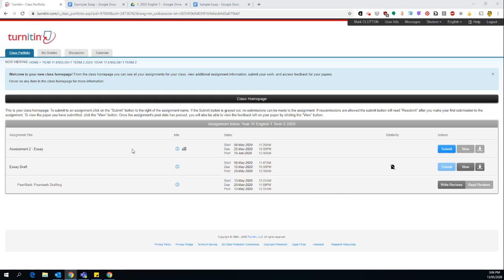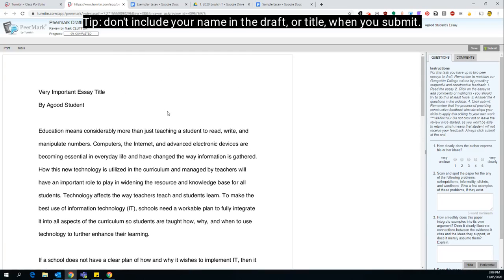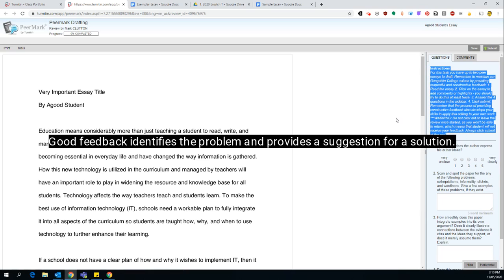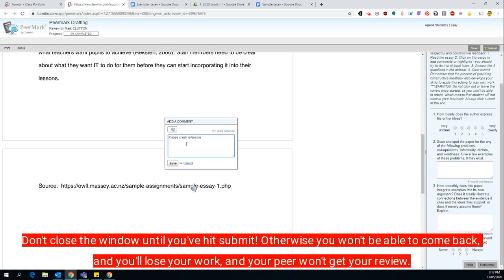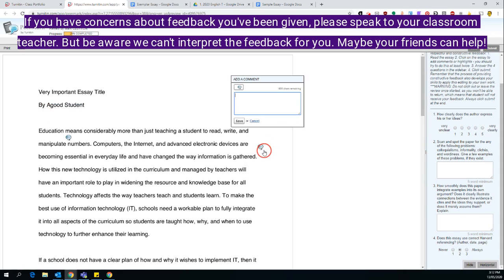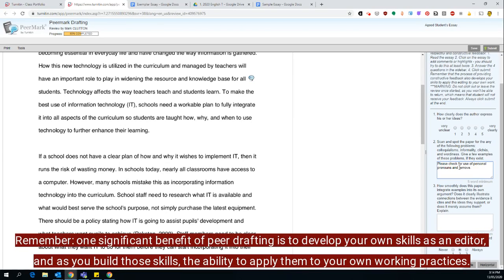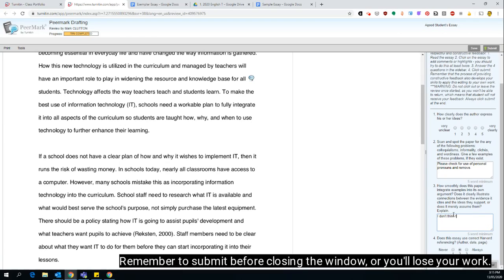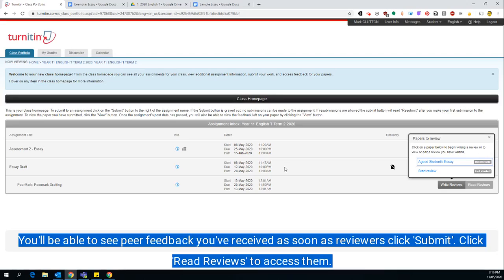Peer Drafting in TurnItIn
Follow this video for instructions and advice for providing peer feedback on assessment drafts.